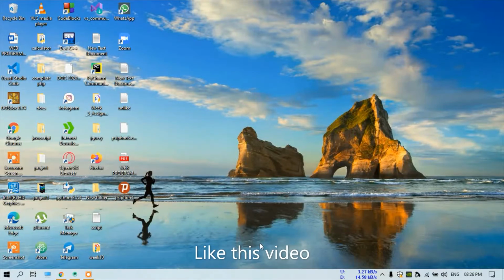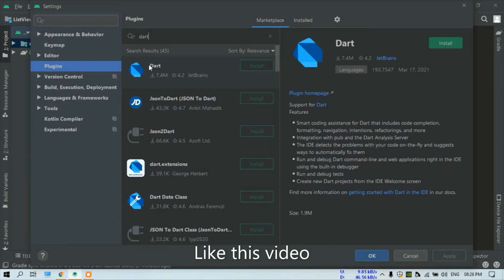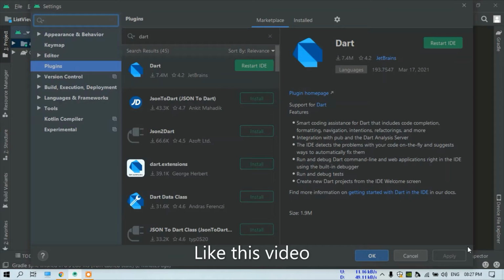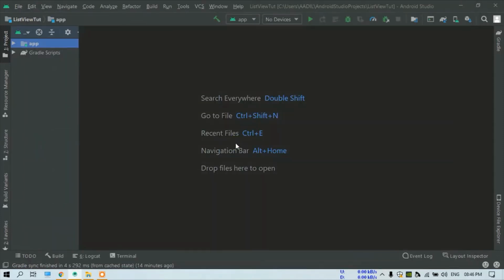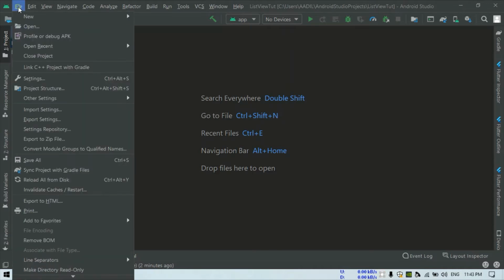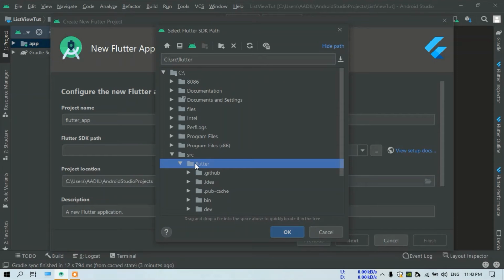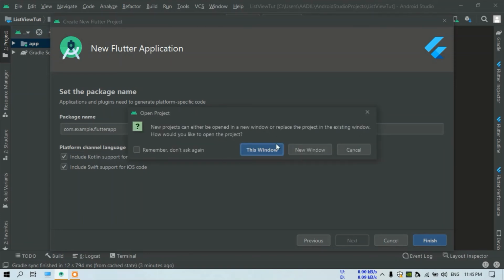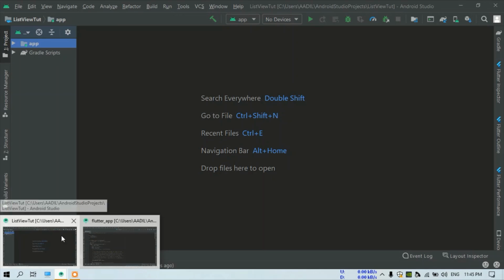How to install Flutter in Android studio 2021